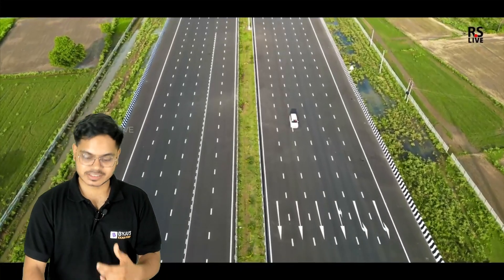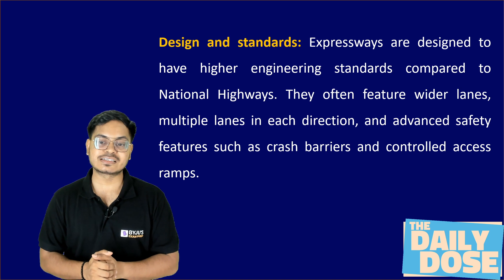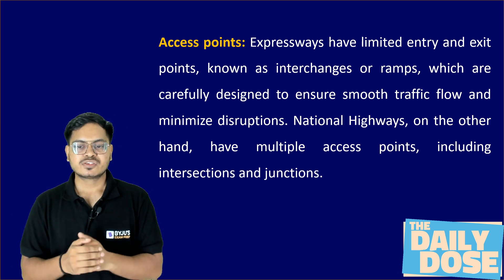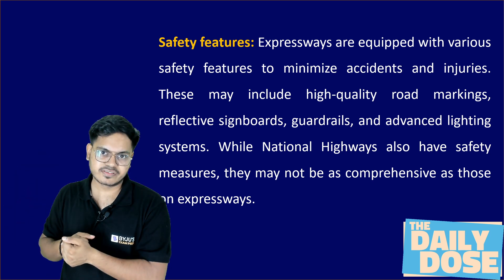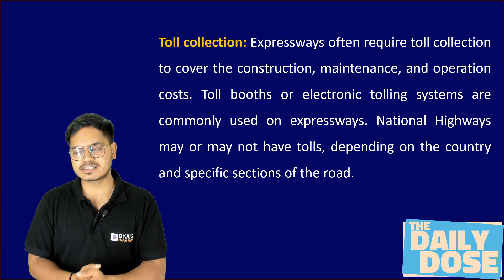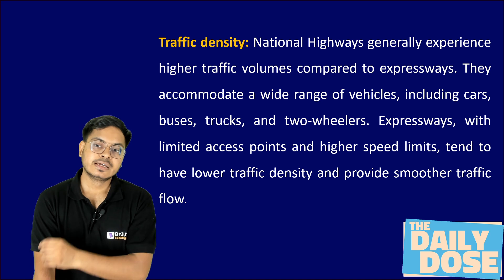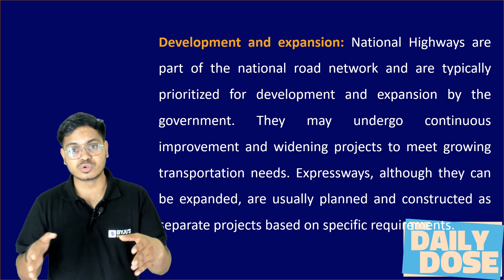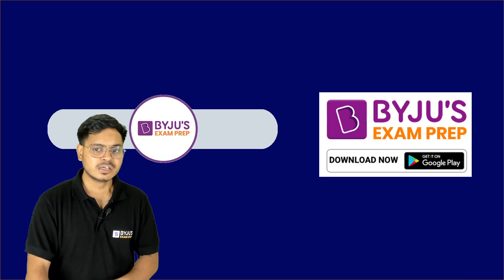GATE & ESE 2024 | Civil Engg | How Highways Are Different From Expressways | GATE BYJU'S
🟢In this Video, BYJU'S GATE Expert will Discuss the Key Differences Between these two Types of Roads, Including their Design, Construction, and Purpose.
You will lLearn About the Features that Make an Expressway Different From a Highway, and How these Differences Affect the Safety and Efficiency of Each Type of Road.
So Watch Now and Learn About the Different Types of Roads that Are Used to Connect Our Cities and Towns!